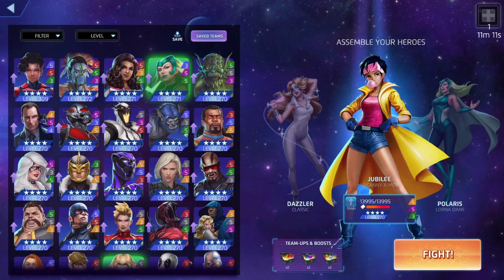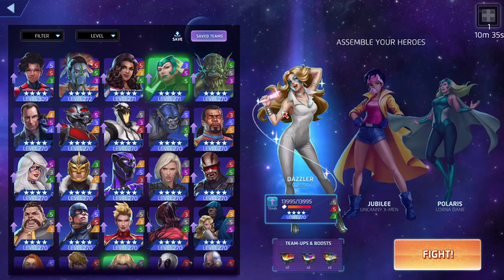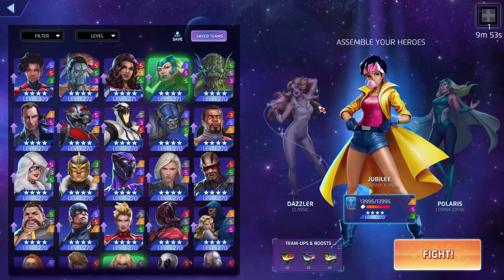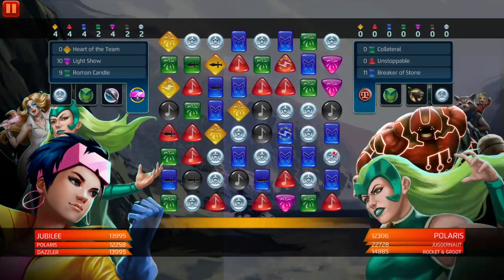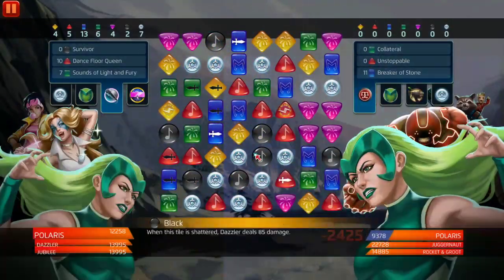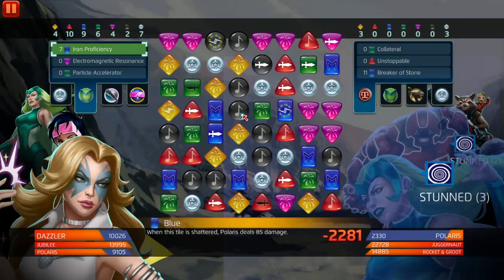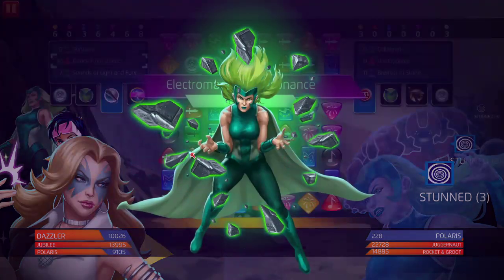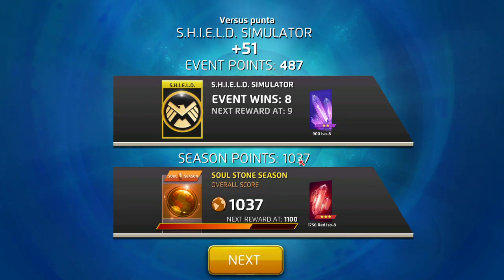Marvel Puzzle Quest: PVP SIMULATOR JUBILEE | DAZZLER | POLARIS | BEST BUILDS | TEAMS | COMBOS